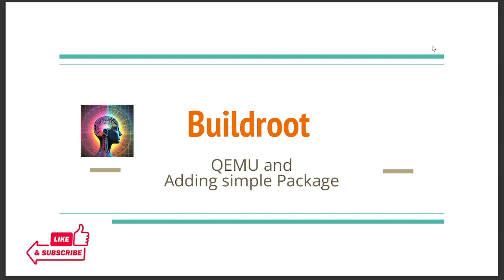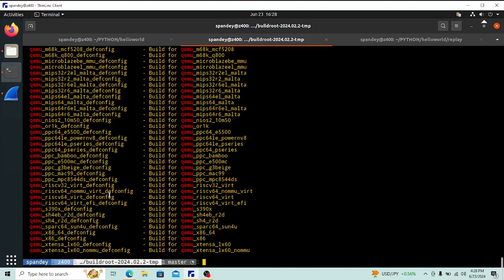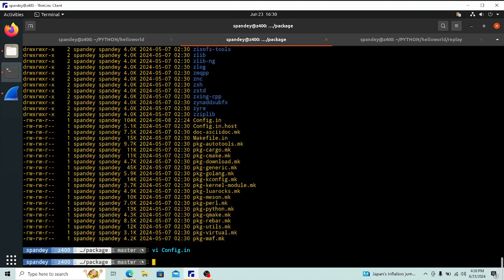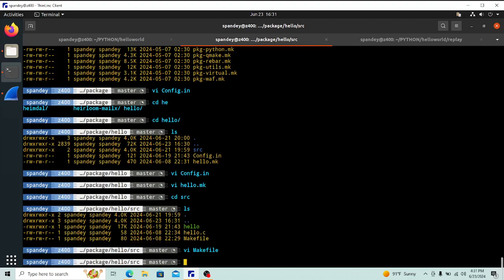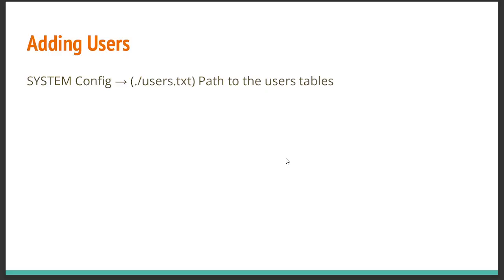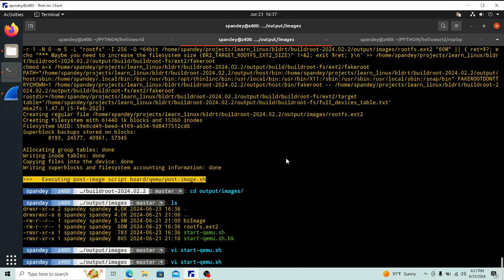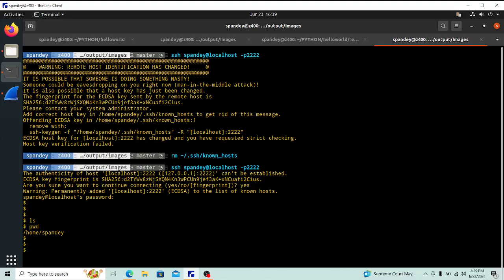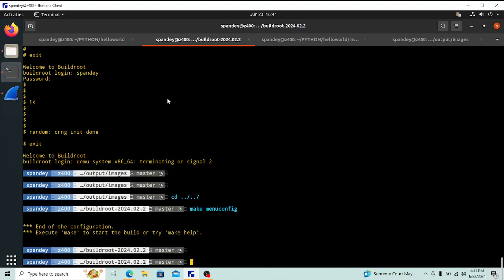Buildroot - QEMU-x86-64 tinkering with packages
We tinker with various packages and linux kernel and try it out in our sandbox easily and build our custom linux quickly. Buildroot compiler makes this fun and easy.